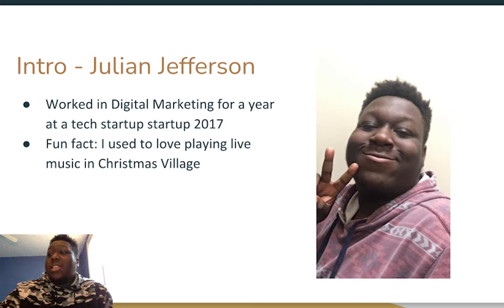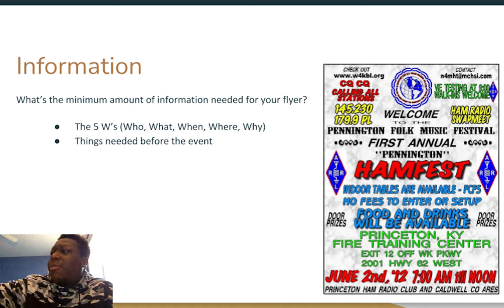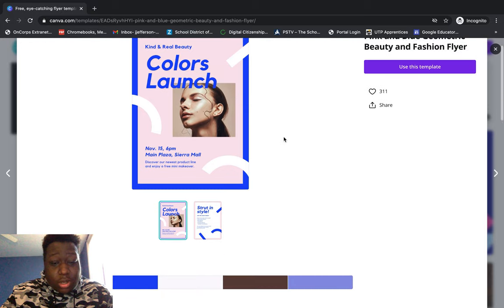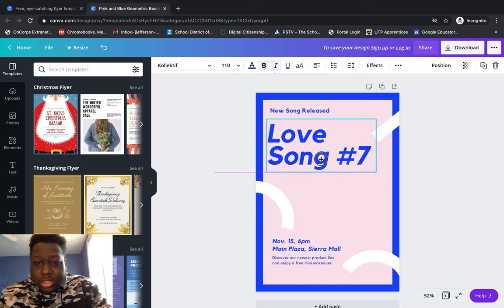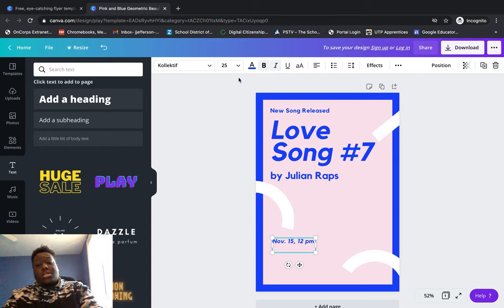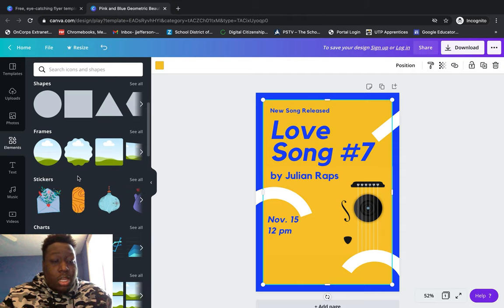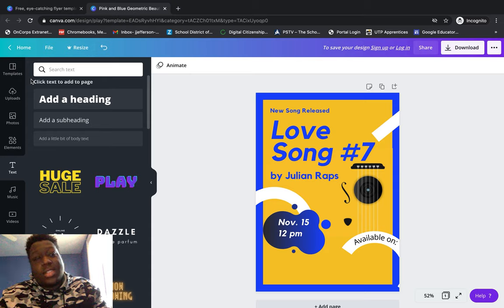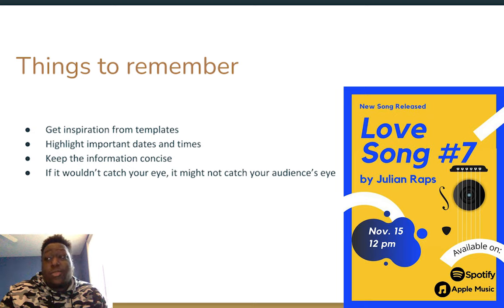How to create flyers - PSTV Tutorial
Learn how to create a flyer by adding text and shapes to your designs. Use this skill to generate messages and ideas to be shared on your social media platforms and to build your brand.

Timestamps
0:00 - Intro & Objectives
2:24 - Layering, Visuals, Information, and Readability
12:03 - Flyer Creation Example
47:08 - Things to Remember When Creating Your Flyer